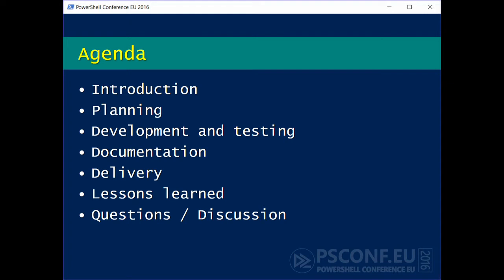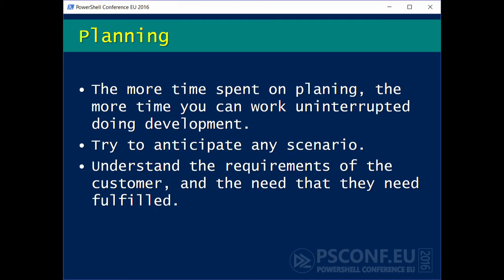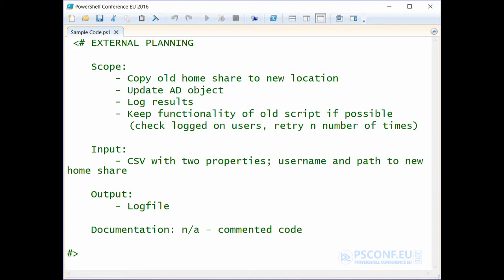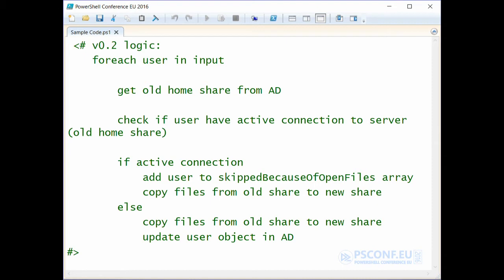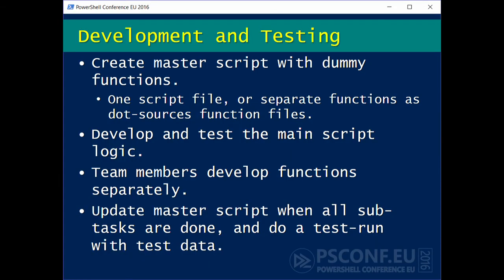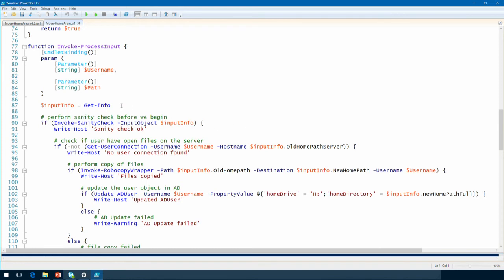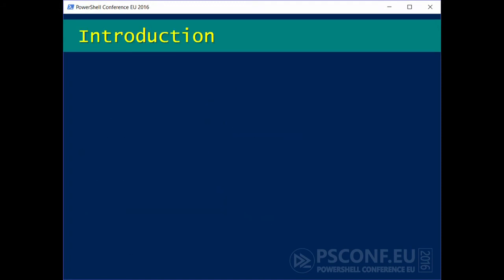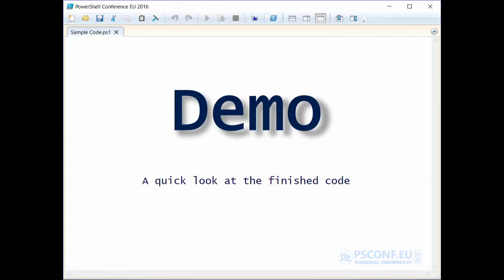How to approach a complex script project (Oyvind Kallstad)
In this session we will go through a practical example of how a to plan and execute a large complex scripting project. This is not going to be a correct answer of how to do it, but an example of how it can be solved, that hopefully can give you some tips for similar projects.